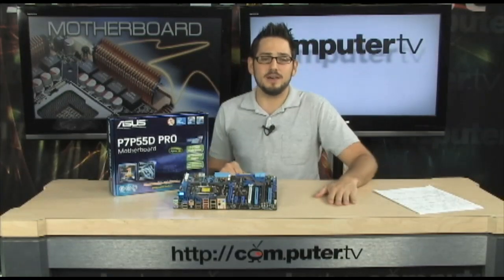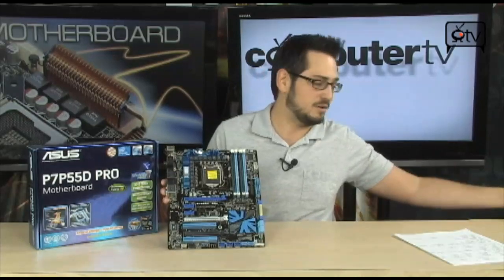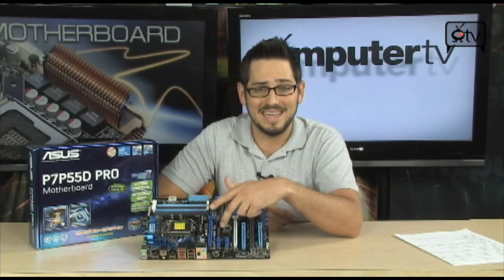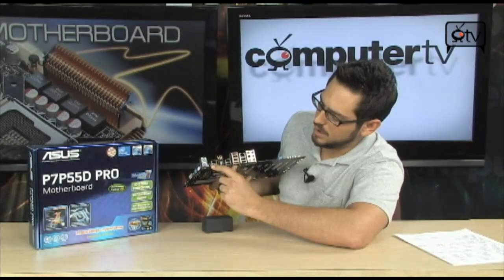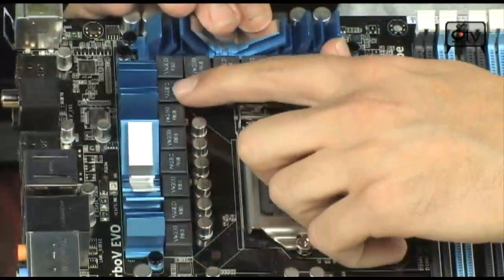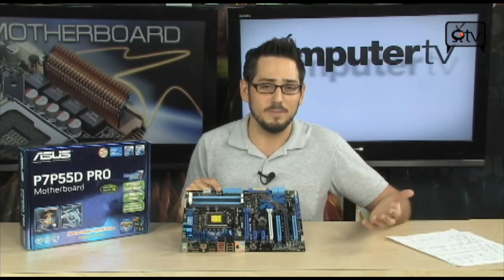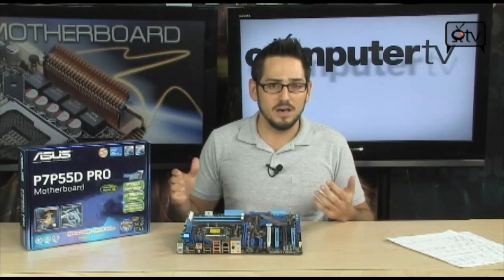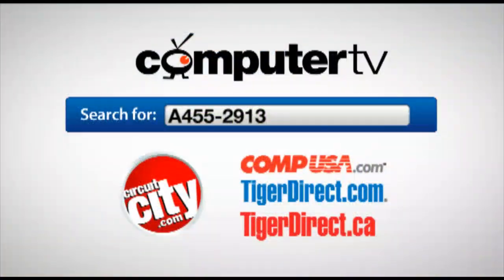ASUS P7P55 PRO Motherboard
Designed for enthusiasts by enthusiasts, ASUS P7P55 PRO, designed for the new Intel® Core™ i7 and Core i5 processors in the LGA1156 socket. The revolutionary two-chip layout enables lower power consumption and more advanced performance tuning for a smoother, more realistic experience. Asus has raised the standard DDR3 memory specification, hitting speeds of 2133 MHz Six SATA deliver greater flexibility. With incredible support for up to eight threads of raw processing power, dual-channel DDR3 memory, and flexible support for both NVIDIA SLI and ATI CrossFireX technologies, the ASUS P7P55 PRO brings the best weapons to any application or game. Todays extreme gaming, digital photography, and video editing demand breakthrough technology. The ASUS P7P55 PRO supports the latest processors, and Intels cutting-edge technology delivers even greater performance and power efficiency.